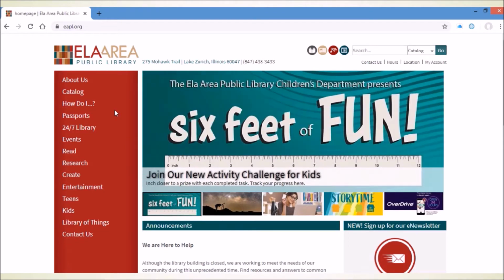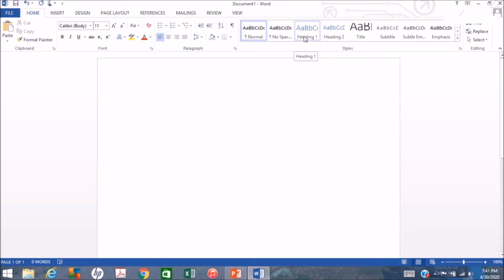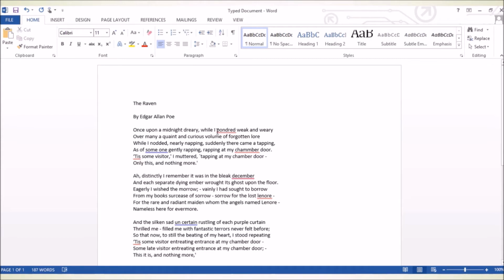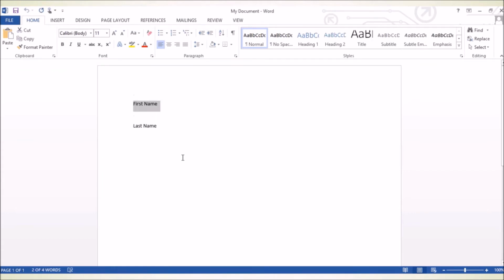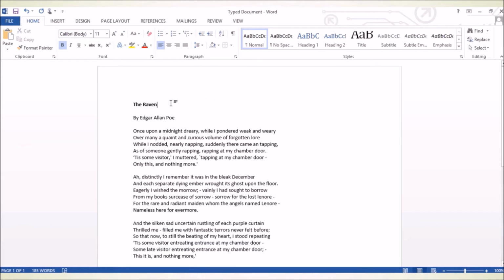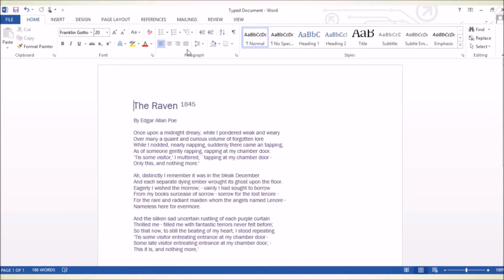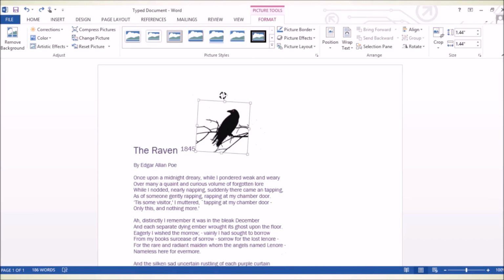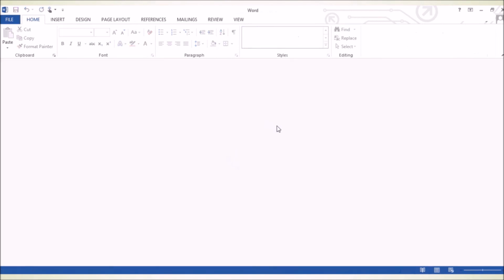Word Part 1 Class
This is an abridged version of the Word 1 class, usually taught onsite at the Ela Area Public Library.